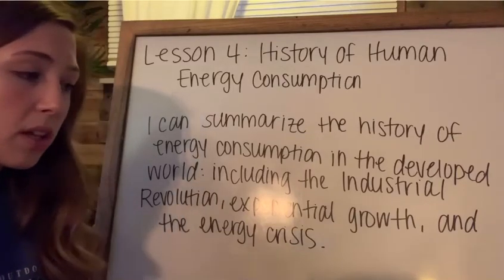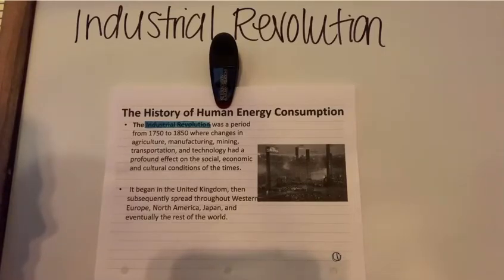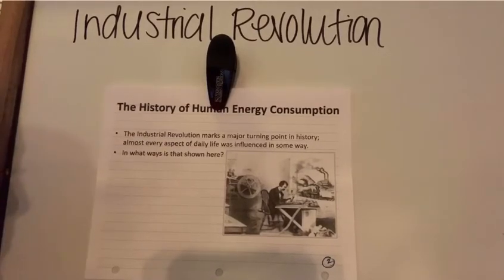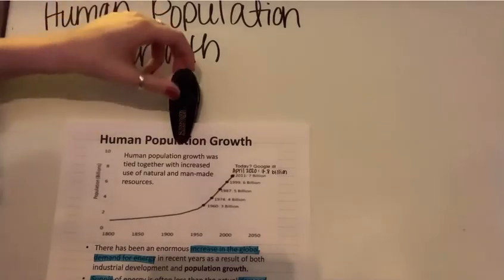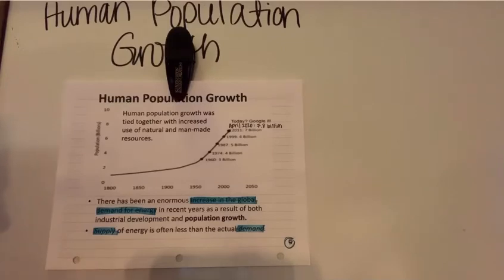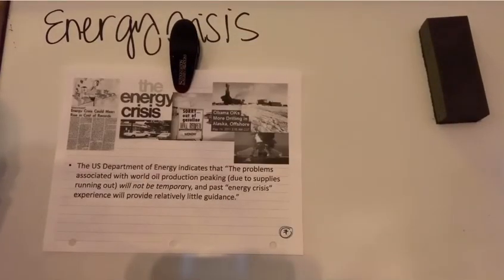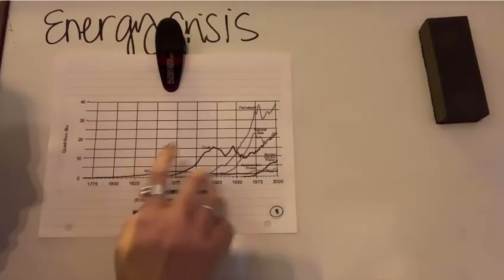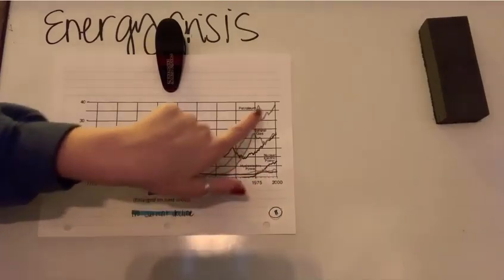Lesson 4: History of Human Energy Consumption